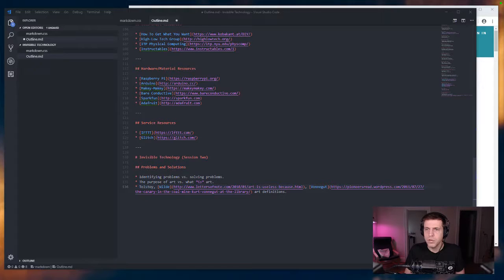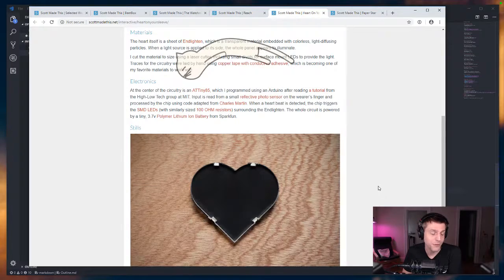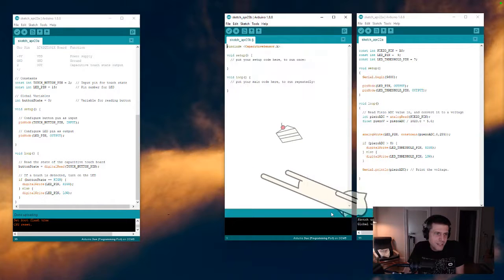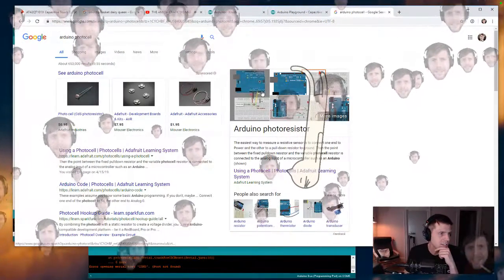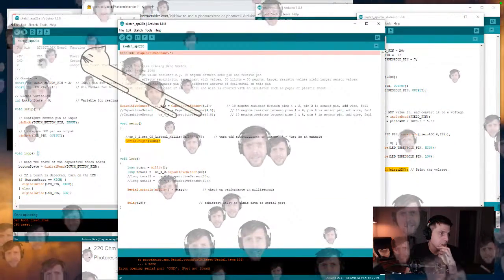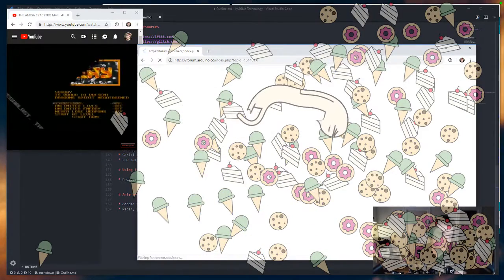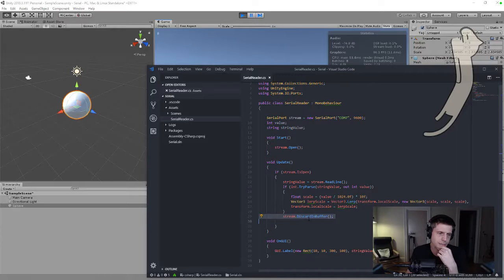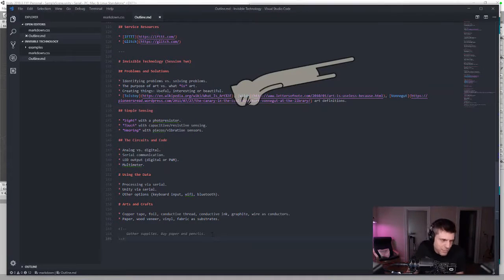Workshop Planning: Invisible Technology (Session Two) (2019-04-23)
Planning the hands-on section of the Invisible Technology Workshop at PNCA.